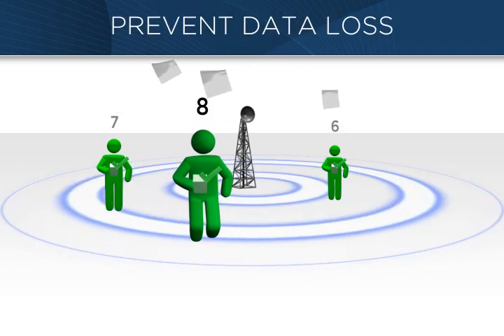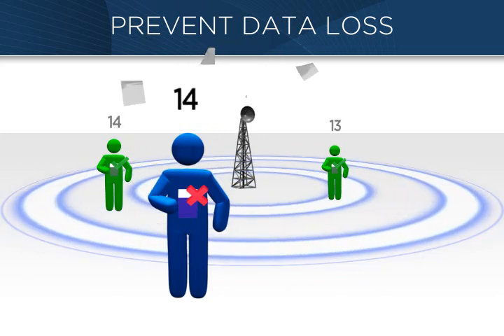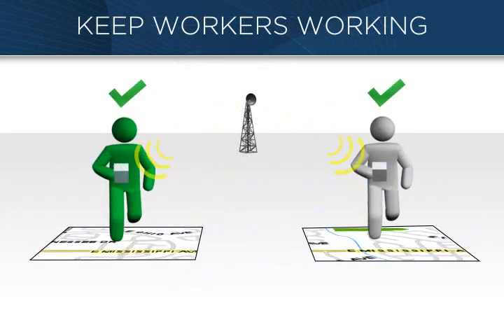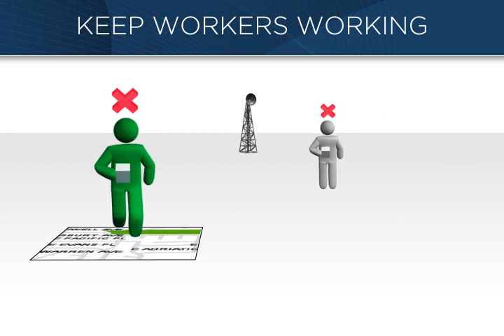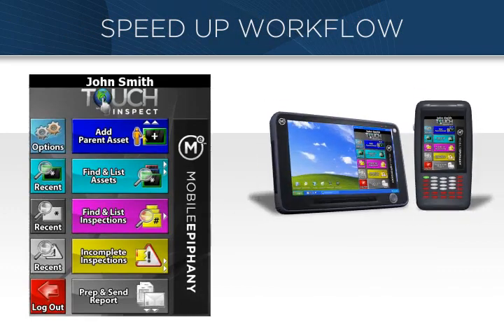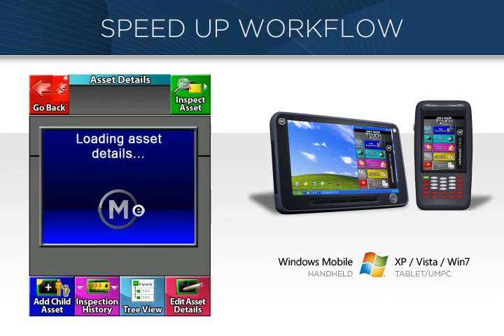geoRack_1.wmv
What can Touch Inspect do for you?